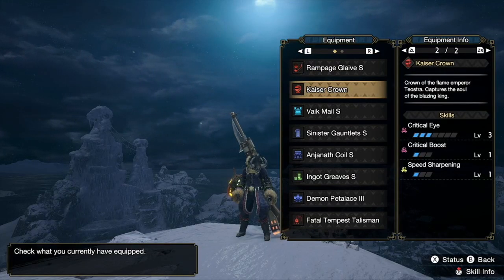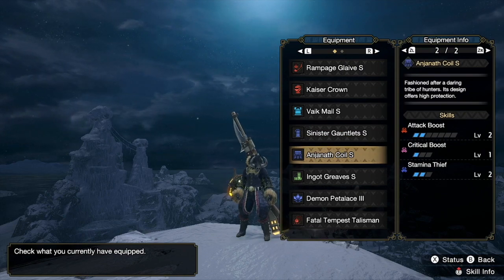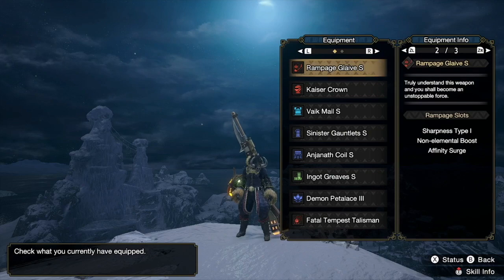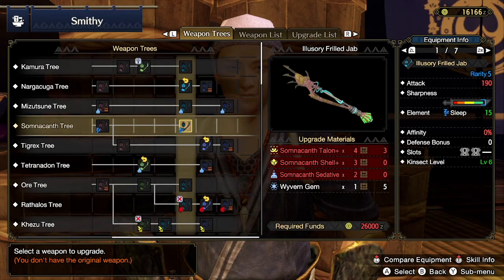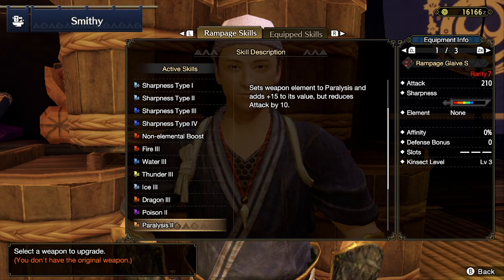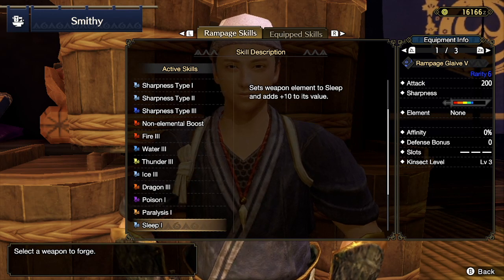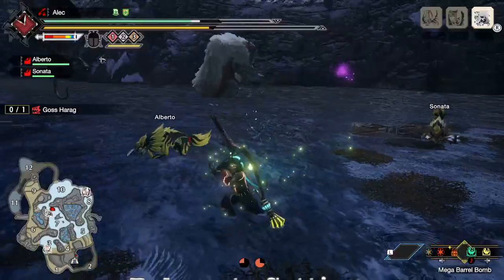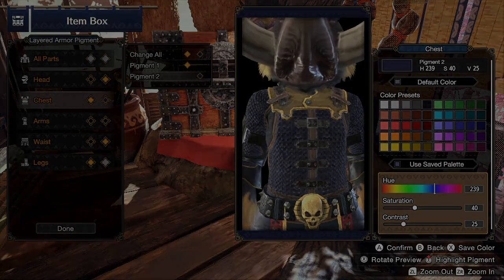Layered Rampage Insect Glaive | Raw & Sleep IG Builds | Monster Hunter Rise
Inspired by a request on one of my latest videos, I decided to showcase 2 builds that take full advantage of the new layered weapon skins to improve on a few weapons that were left behind in update 3.0. The first build focuses on Raw crit damage, while the second offers the ability to inflict 3 status effects at once. Thanks everyone for the support on my last video, I hope you enjoy trying either of these builds as well!

Timestamps:
Intro - 00:00
Armor Details - 00:49
Raw Version - 01:46
Status Version - 02:50
Bullfango Layered Set - 05:13
Bonus Sneak Peek - 05:53

Rampage Glaive S
Kaiser Crown
* Grinder Jewel
Vaik Mail
* Handicraft Jewel
* Critical Boost Jewel
* Grinder Jewel
Sinister Gauntlets
* Critical Boost Jewel
Anja Coil
* Weakness Exploit Jewel
* Stamina Thief Jewel x2
Ingot Greaves
* Stamina Thief Jewel
Demon or Absolute Petalace
Talisman : Weakness Exploit x2